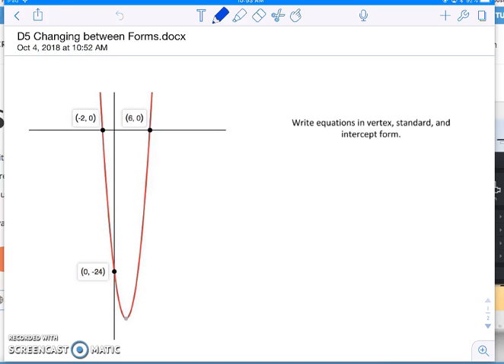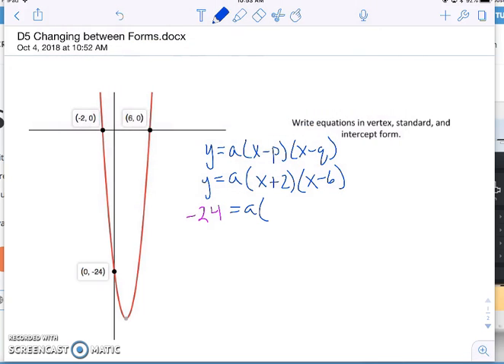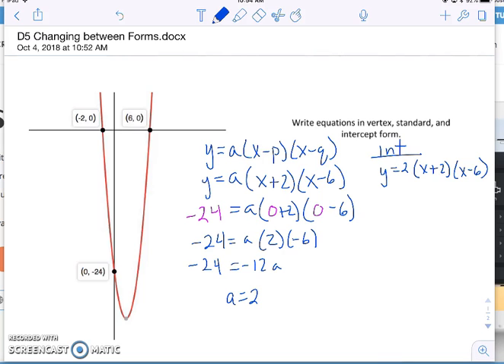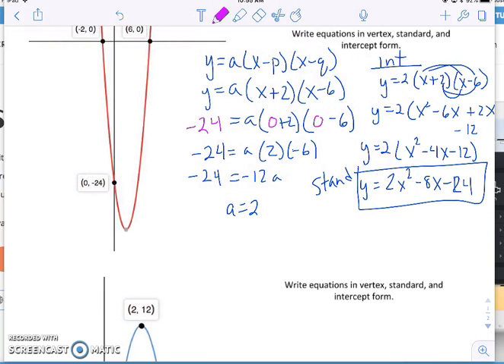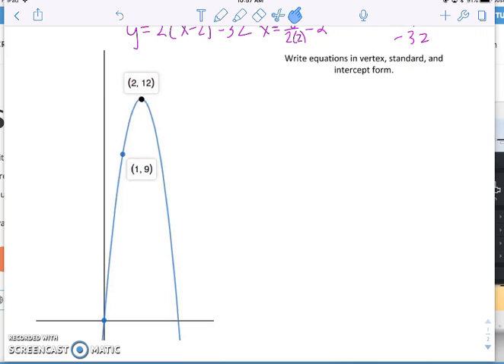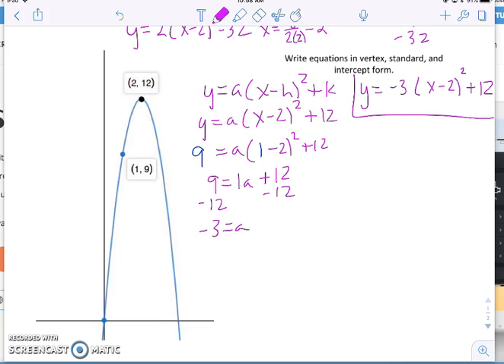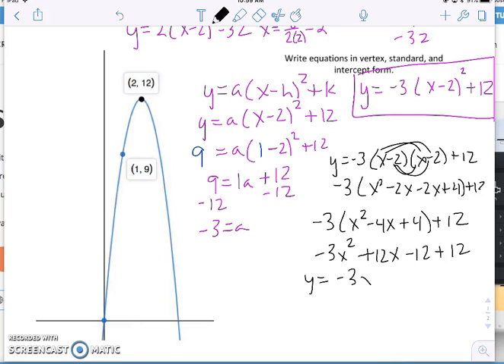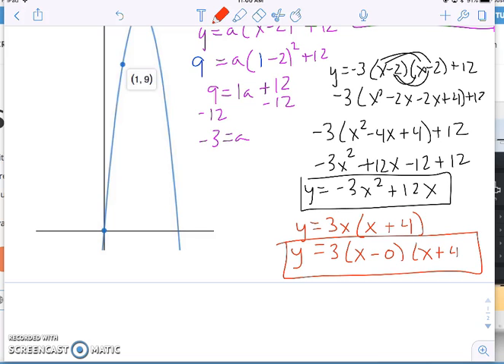D6: Changing Between Forms